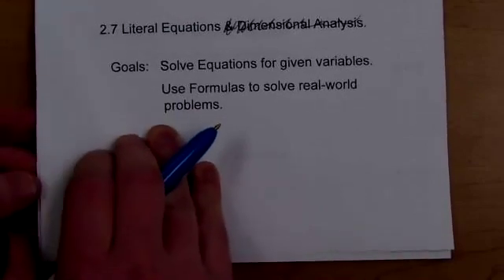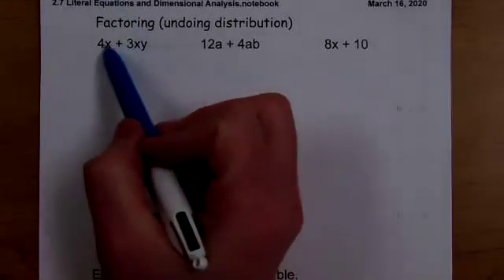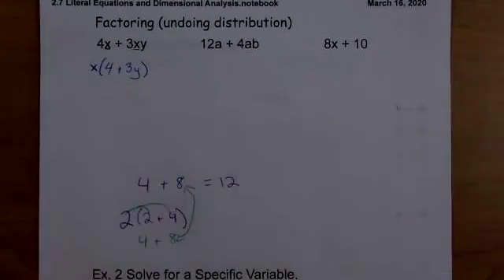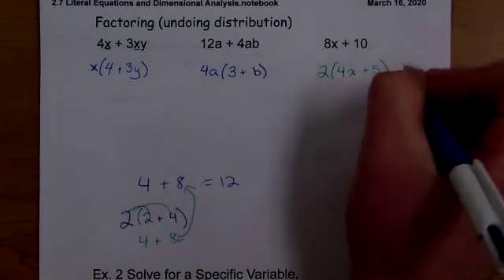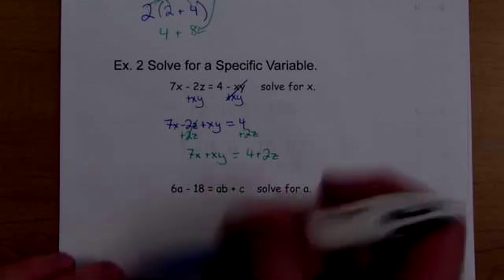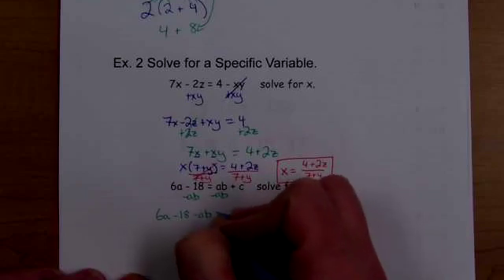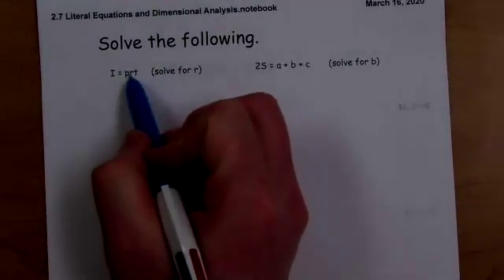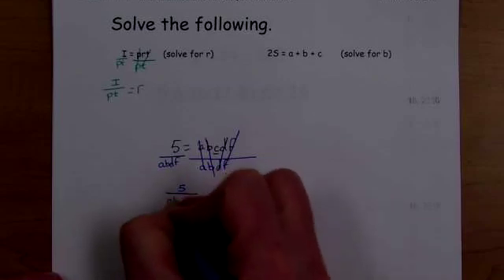Literal Equations Pt 2